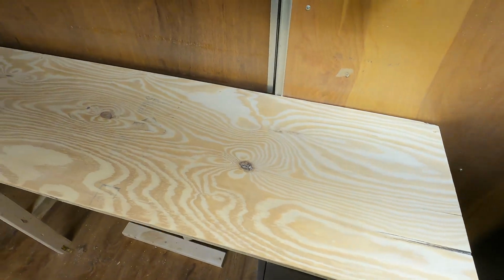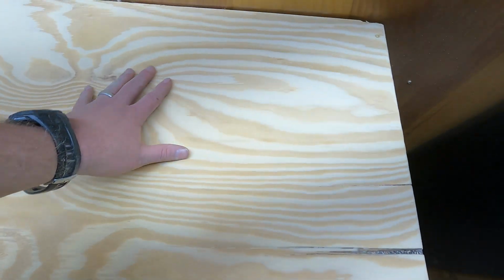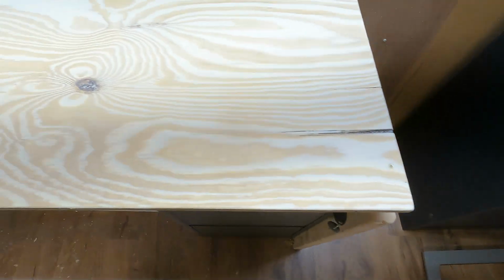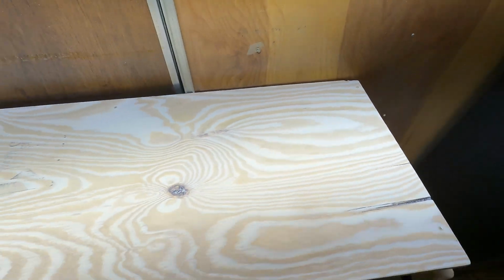Sanding the Desk Tops.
Hello
All giveaways are void where prohibited by YouTube, the laws of your jurisdiction, or where prohibited. You are responsible to know the laws of your jurisdiction. For the contests and giveaways held during live streams and/or through my channel, you must be 18 years of age or older to enter OR BID.  By entering any Giveaway, you release YouTube from any and all liability related to this Giveaway. All items in my giveaways were either purchased by me, made by me, or given to me to be used in said giveaways. Any entries not following the YouTube Community Guidelines will be disqualified. Personal data sent to me is for the sole purpose of sending the item(s) won and will not be shared with any third party nor used for any other purpose. No Purchase necessary. Only one entry is allowed by any participant unless otherwise indicated in the live stream instructions. Entries with multiple YouTube accounts will be disqualified. Participants are expected to fully read and understand the rules and eligibility for participation above. The videos are not directed towards children in the USA or elsewhere unless specifically indicated via the YouTube ‘made for kids’ function.